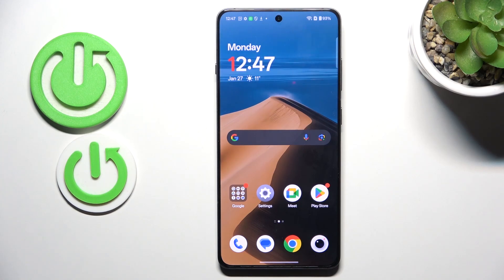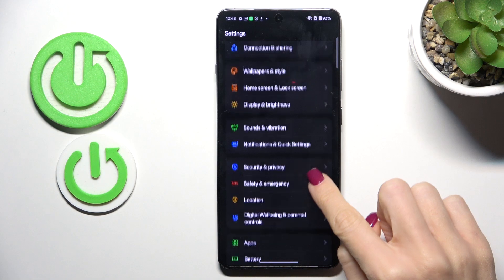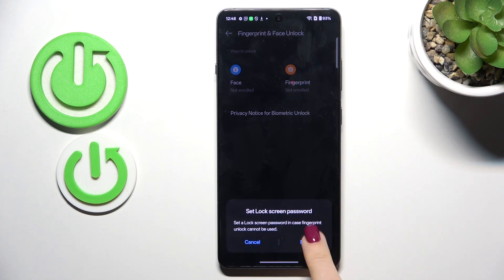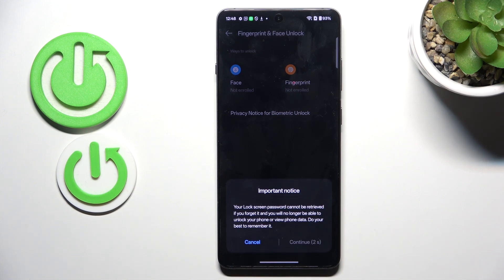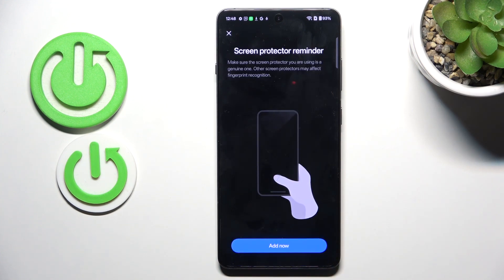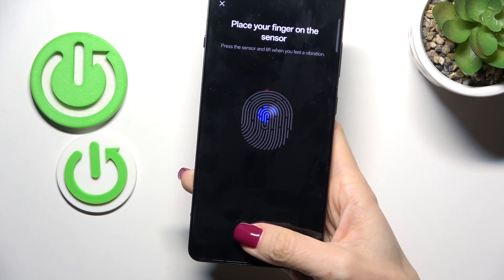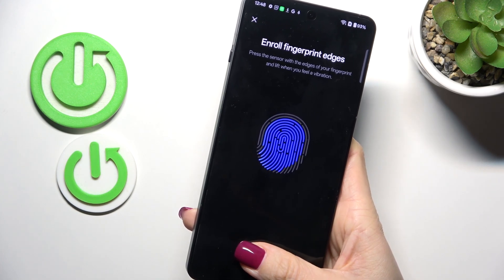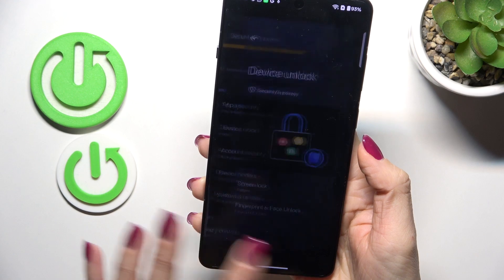How to Add Fingerprint on OnePlus 13R – Fingerprint Unlock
Want to unlock your OnePlus 13R faster? In this video, we’ll guide you through the process of adding a fingerprint for quick and secure access. Learn how to set up biometric security in just a few simple steps. Keep your device safe and easily accessible!

How to add fingerprint on OnePlus 13R? How to enable fingerprint unlock on OnePlus 13R? How to set up biometric security on OnePlus 13R?